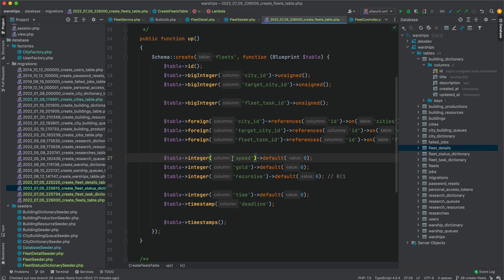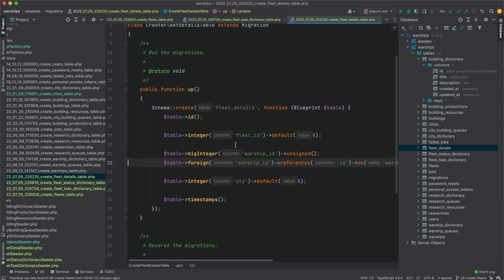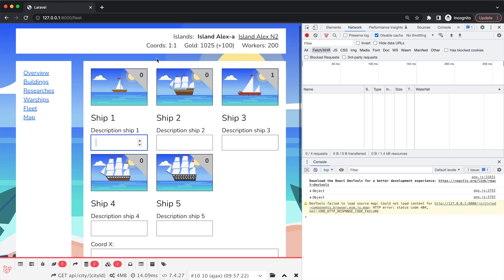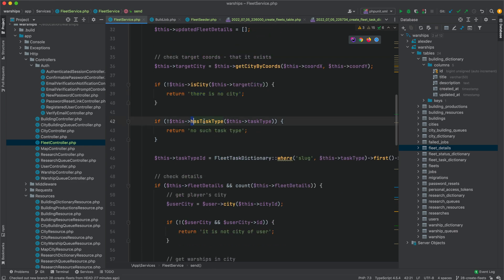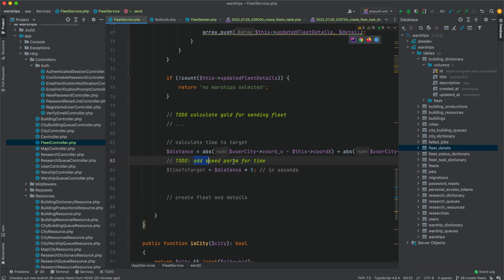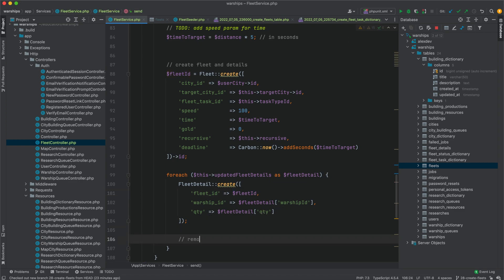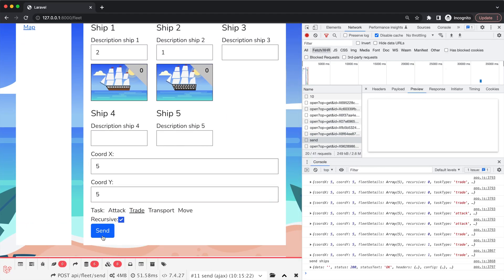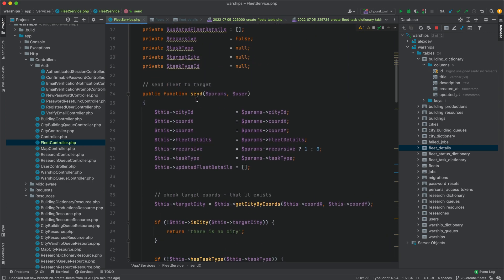Development of a Browser-based Game #28: Laravel 8, React JS, TypeScript, send fleet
Hi everyone!

In this video we will make functions for sending fleets.

Happy viewing!